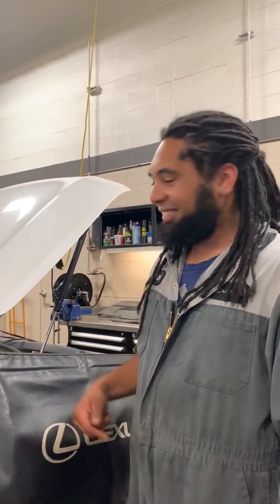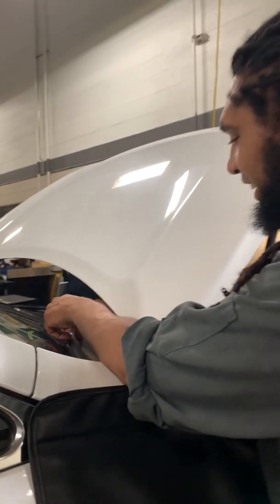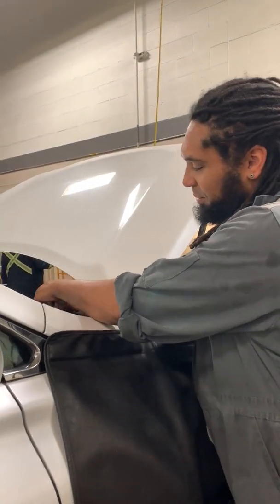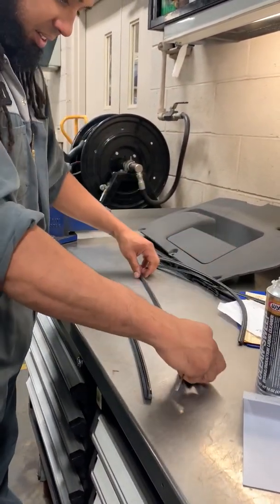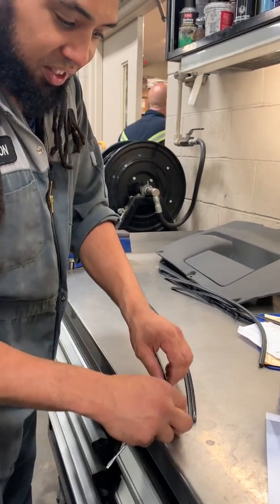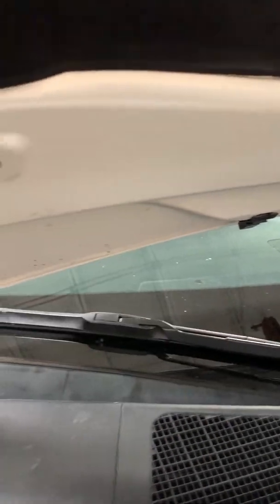How to Change a Windshield Wiper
How to Change a Windshield Wiper | All of the technicians here are Lexus Certified Technicians. This means they are Lexus Factory trained technicians that have met and continue to meet training standards and requirements set out by Lexus Canada. They will be up to date with all new emerging technology, as well as having knowledge in diagnosing any faults with the vehicles.